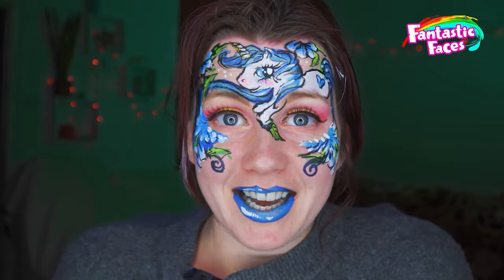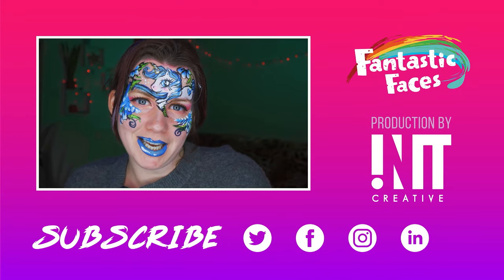Inspiration to Paint Day 6: Non-Dominant Hand Unicorn Face Paint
Painting a unicorn using my non dominant hand this was such a difficult paint to do but it really challenged me!